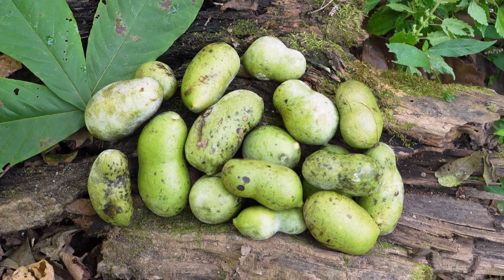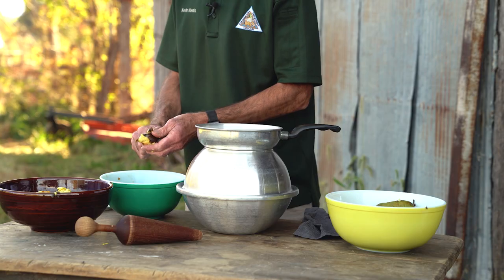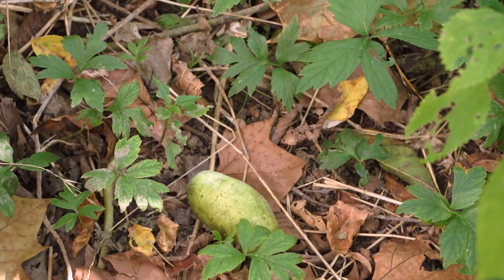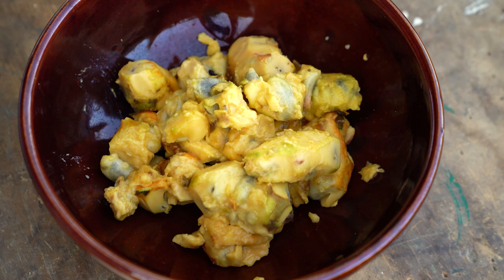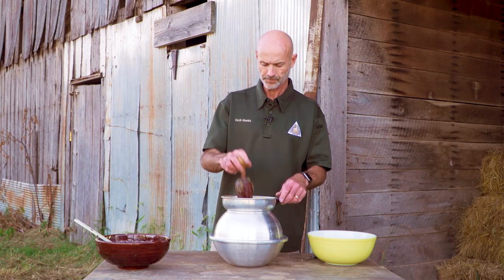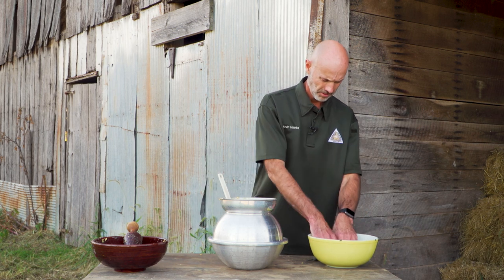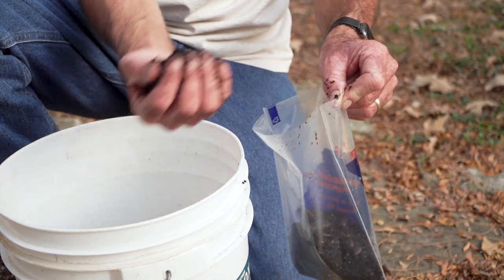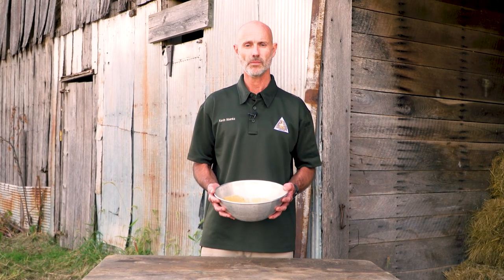Processing Pawpaws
It's that time of year (Sept-Oct) when Missouri's native tropical fruit is ready for collecting and processing.
If you've never used pawpaws in your recipes, you might want to give it a try.
MDC videographer Kevin Muenks provides some helpful tips in prepping this large, sweet fruit.